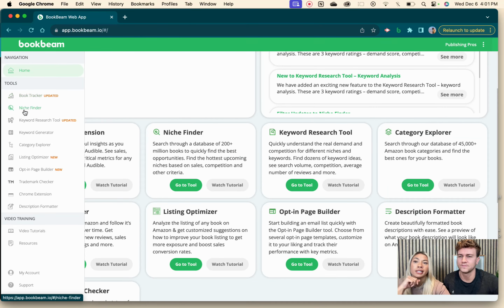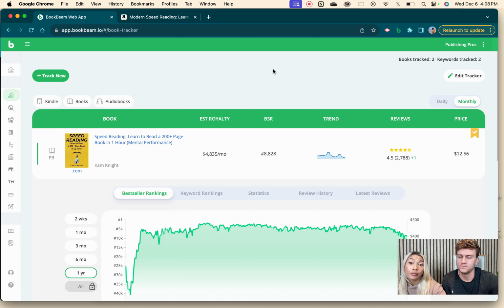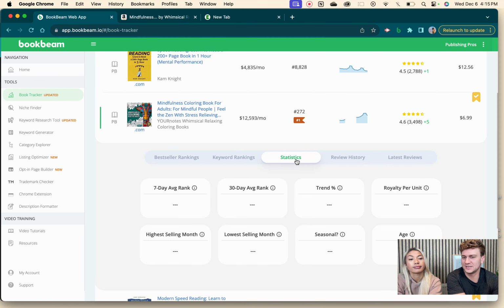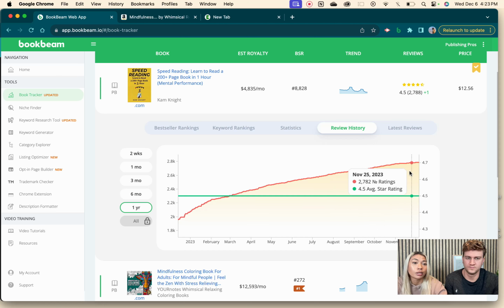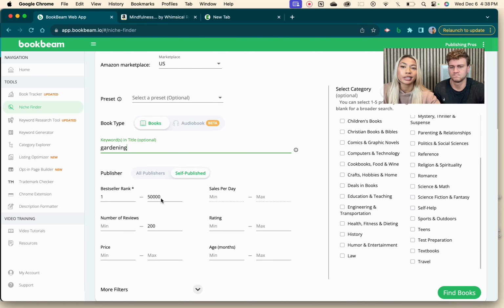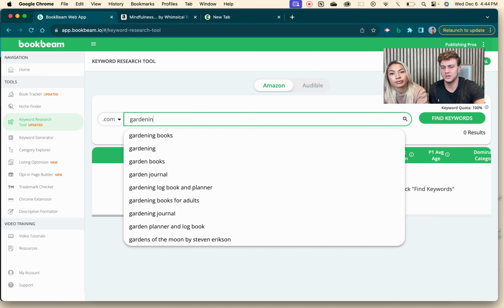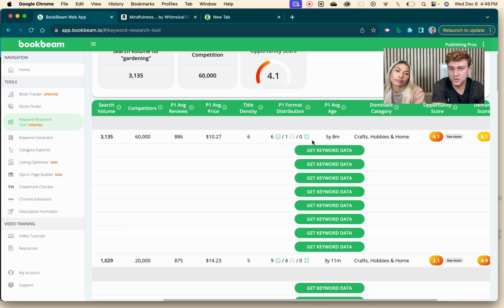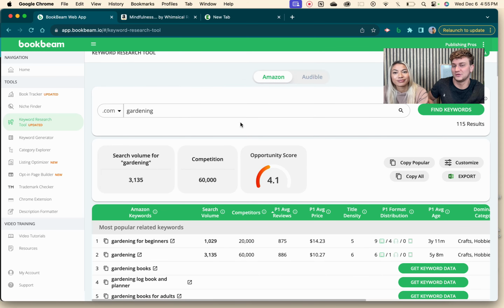Bookbeam 2024 Review (Part 1). Full Breakdown for Your Amazon KDP Business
In this video we take you through Bookbeam which is an all-in-one self-publishing tool. This is part 1 of 3.

Looking to start your own successful Amazon KDP self publishing business?